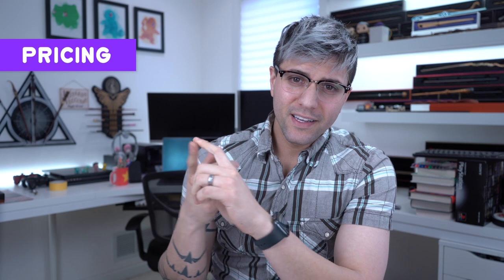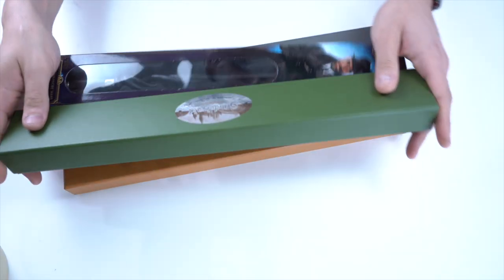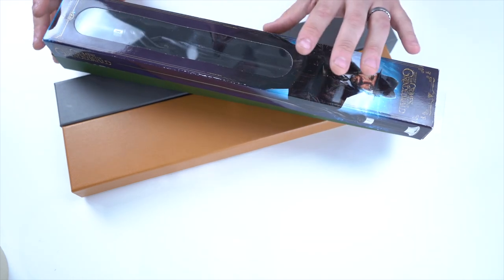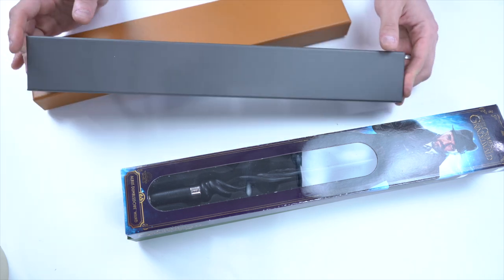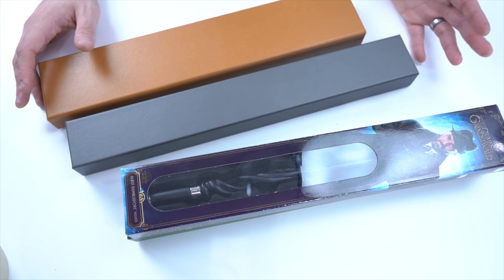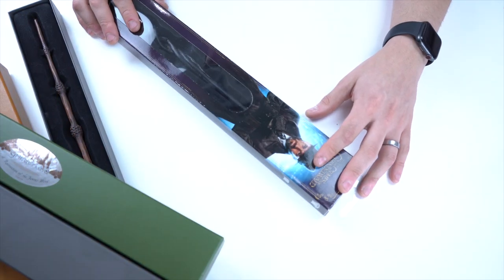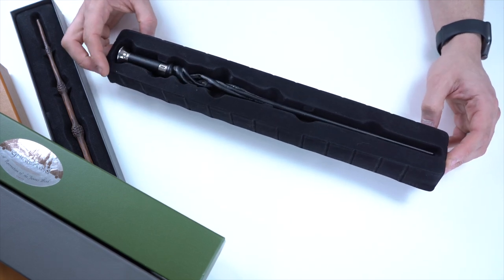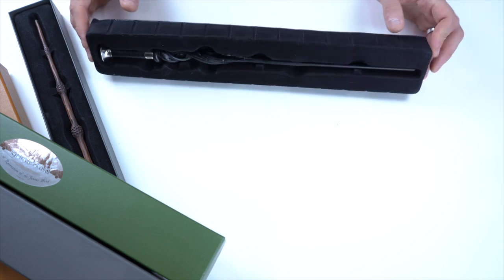Wand Box Comparison, Noble Collection, Barns and Noble, Universal Studios